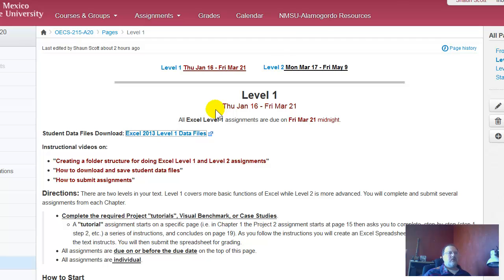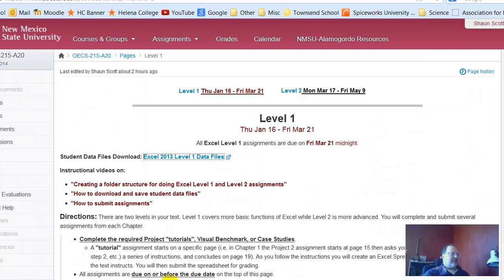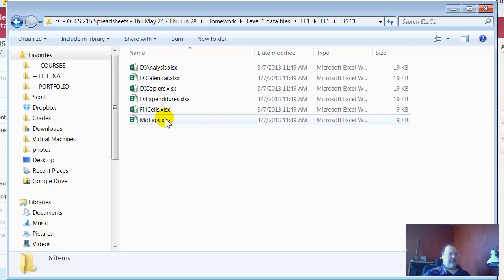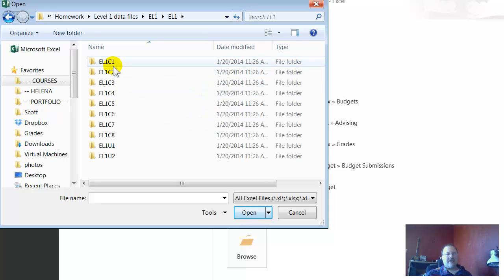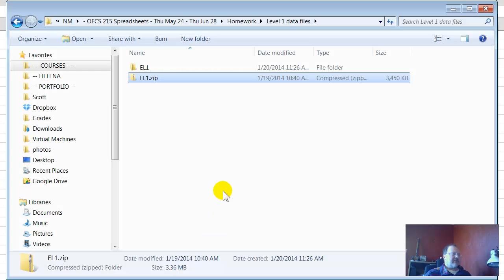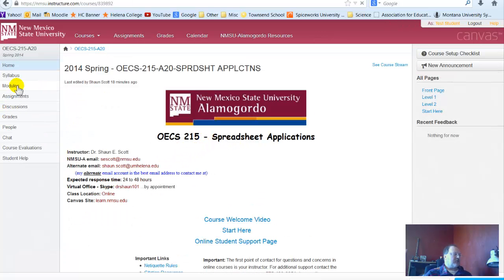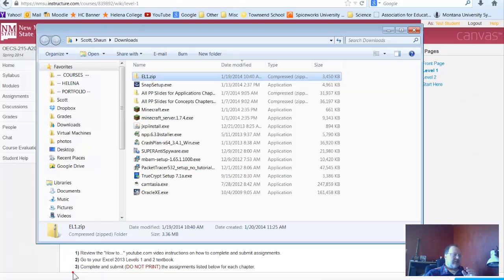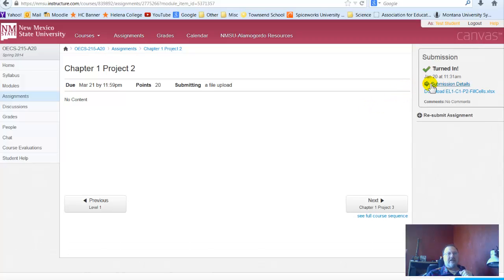download data file extract load and save in excel submit